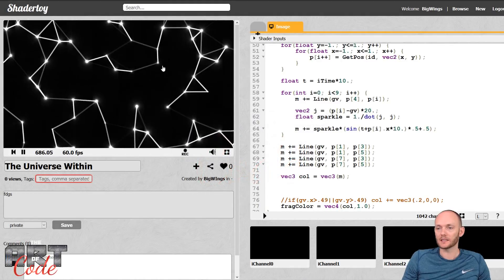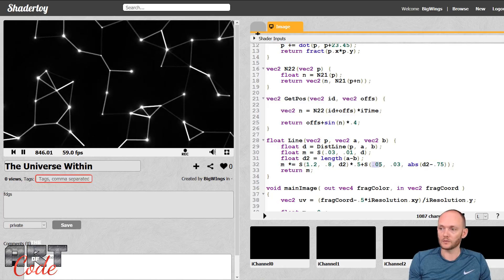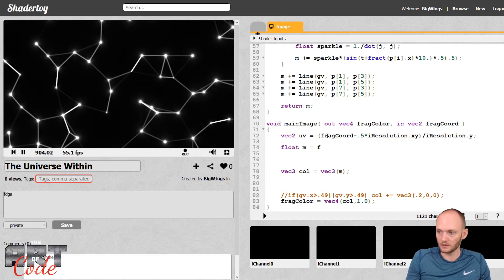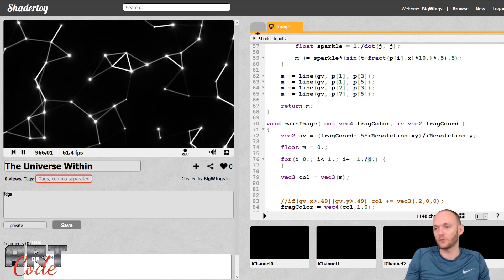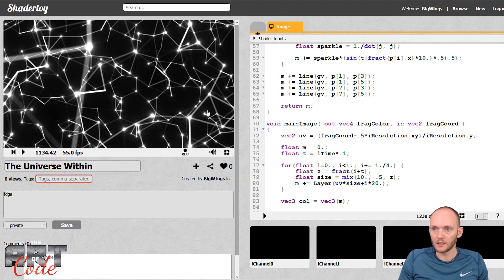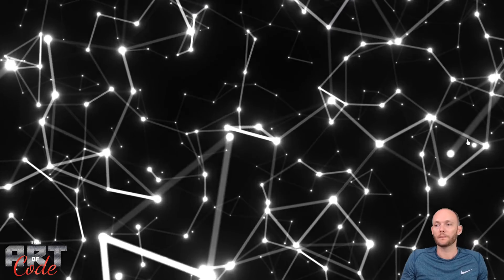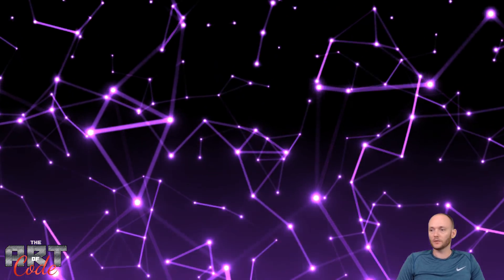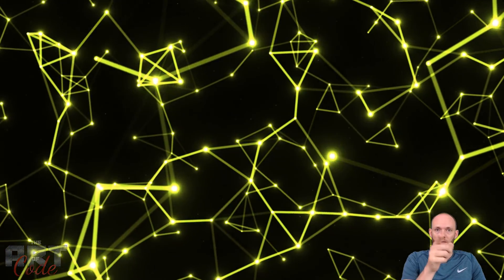LiveCoding - The Universe Within - Part 2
In this video I'll go through the creation of a ShaderToy effect inspired by the universe, the brain and the miracle of consciousness.